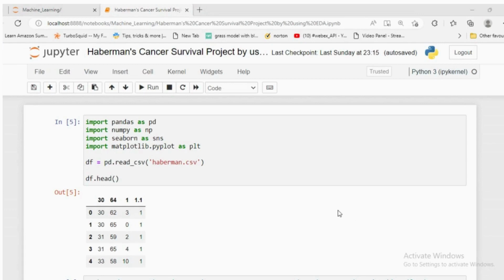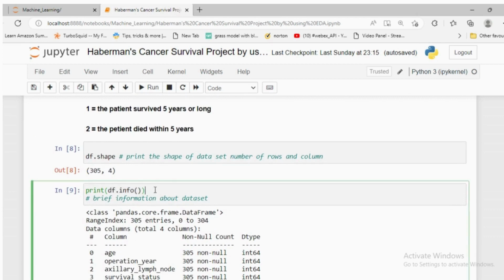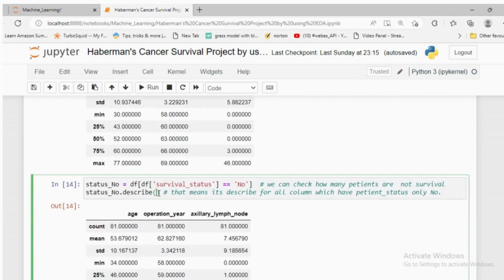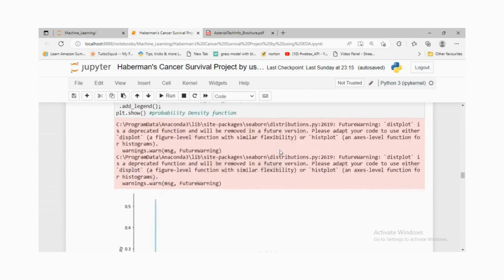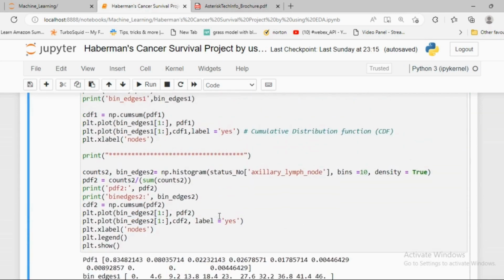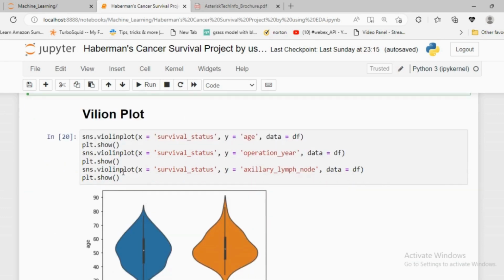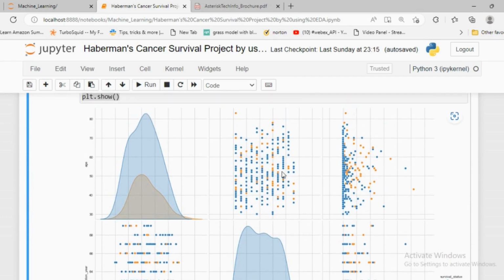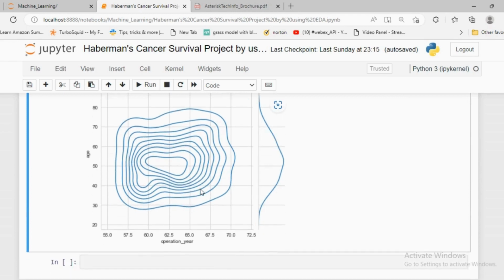Data Analysis by using EDA | Exploratory of Data Analysis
In this video, I explain the Analysis of Hyberman's Survival Cancer Dataset by using EDA( Exploratory Data Analysis)  before applying machine learning.
I downloaded this Data set from Kaggle, so you can also download this data set from Ka